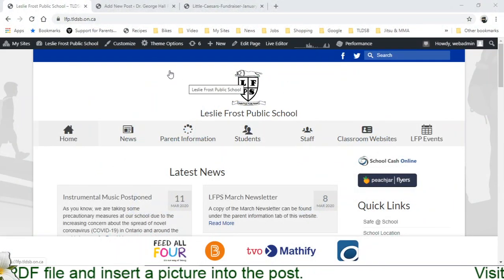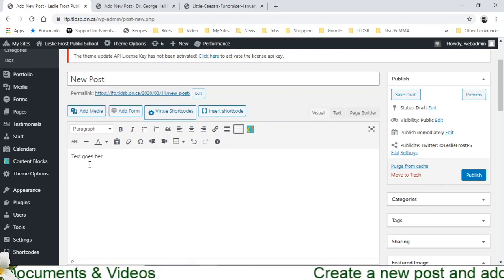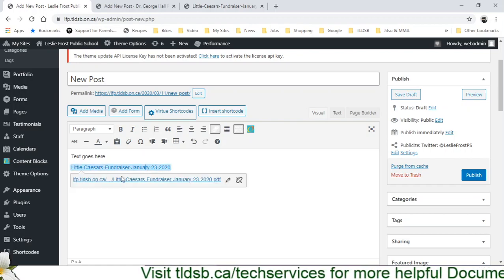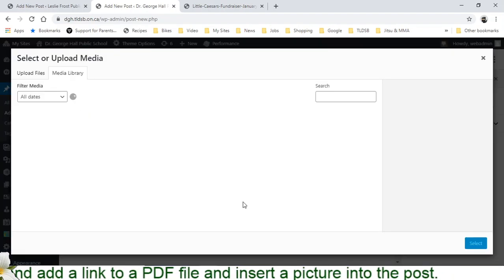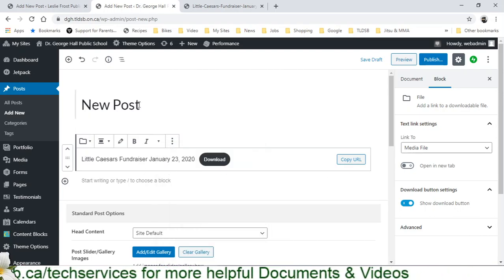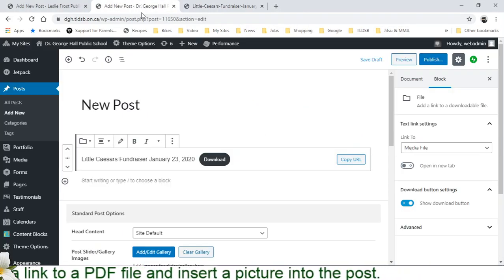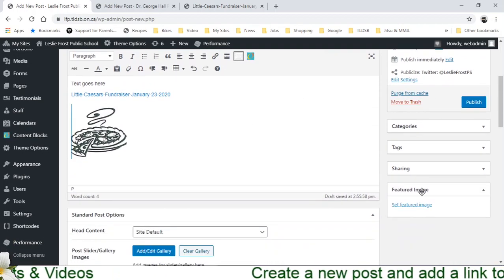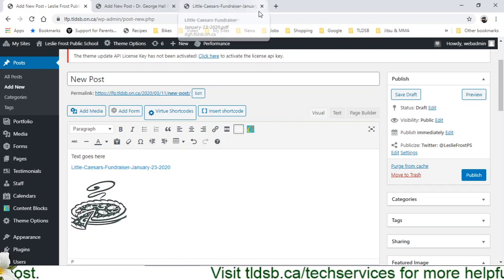School Websites - New Posts with Pictures and PDFs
Create a new post with the Block editor OR the Classic editor and add an image, a PDF file, and set the Featured Image